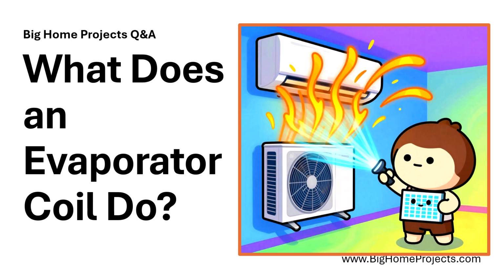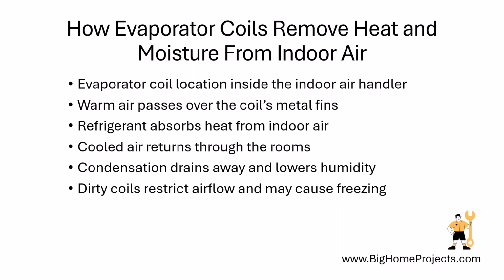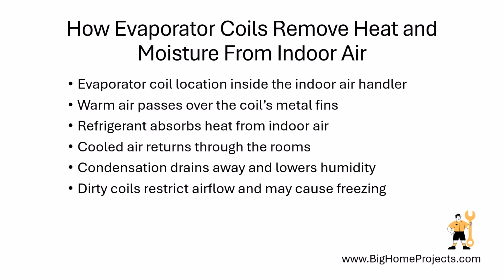What Does an Evaporator Coil Do in an Air Conditioner?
An evaporator coil is a key part of an air conditioning or heat pump system because it removes heat from indoor air. As warm air passes over the cold coil, the refrigerant absorbs the heat, while moisture collects and drains away to help reduce humidity. Learning how the coil works and recognizing problems such as dirt, restricted airflow, or ice can help you maintain better comfort and avoid costly repairs.